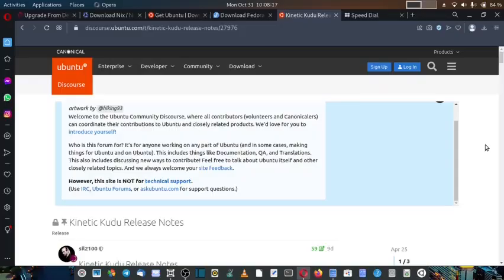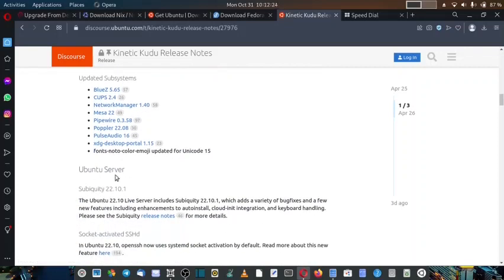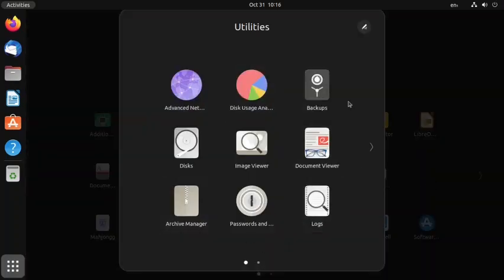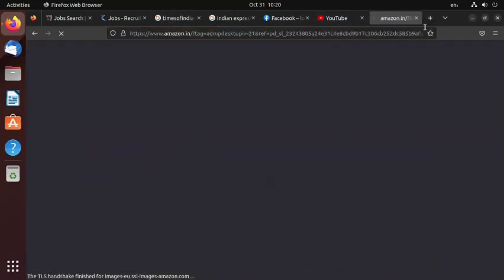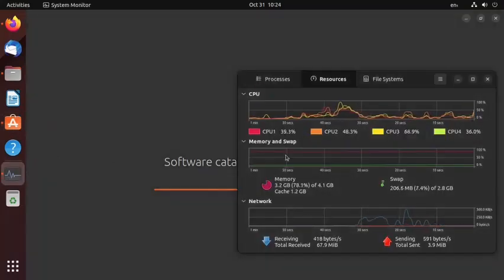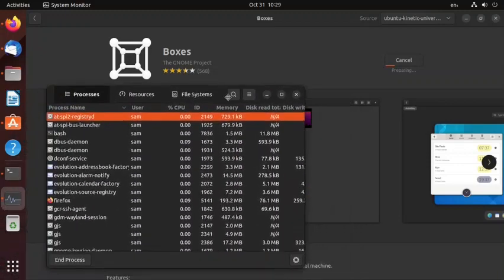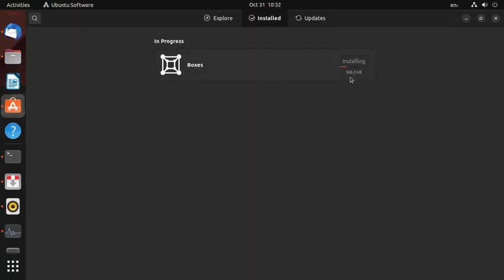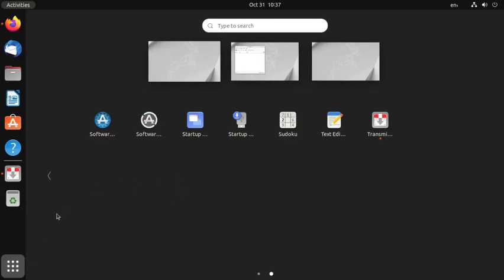Ubuntu 22.10 with Cohesive Looks and Improved Snap Performance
This video showcases Ubuntu 22.10 with cohesive looks and improved snap performance.